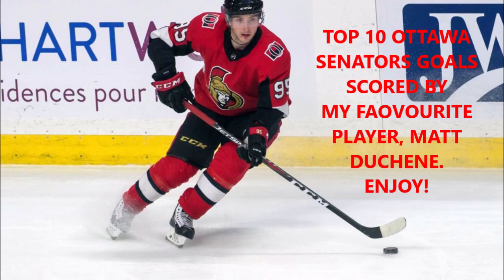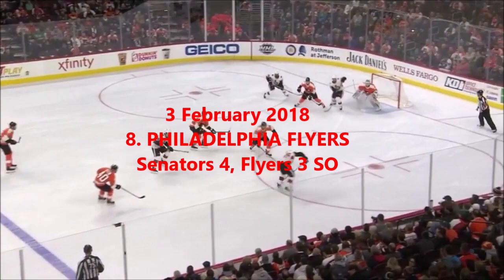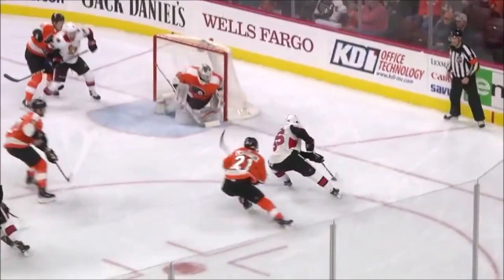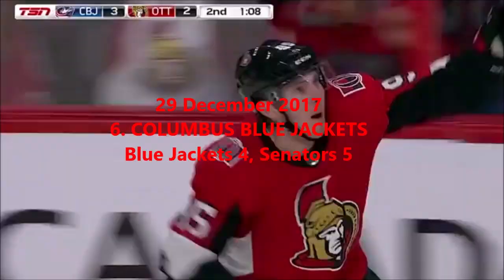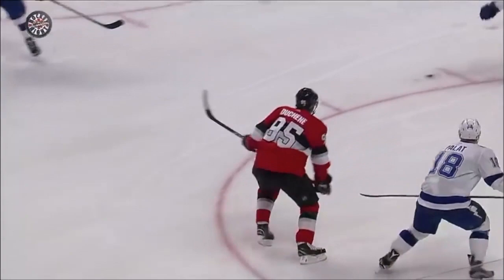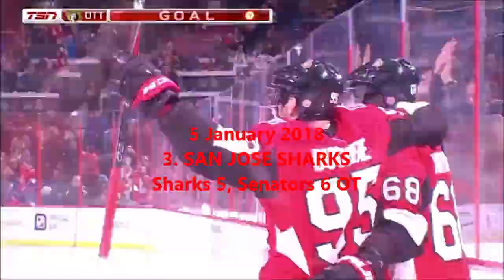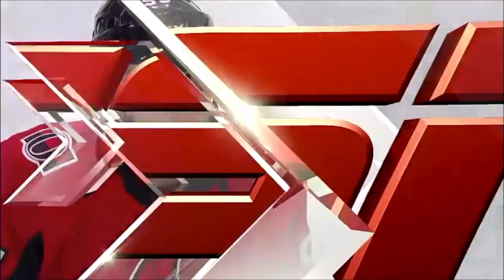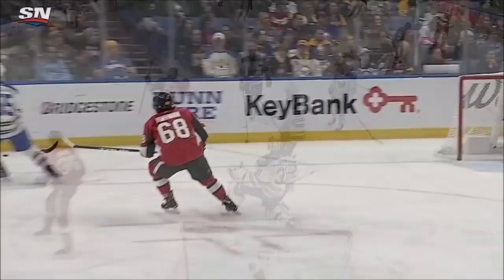Top 10 Matt Duchene Ottawa Senators Goals (2017-18)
10 of the best Matt Duchene goals since joining the Senators from the Colorado Avalanche in November 2017. The trade impacted quickly and Matt Duchene was a great pick up scoring 23 goals in the 2017-18 NHL Regular Season..

What more can he do this season? I guess we'ill find out! :D